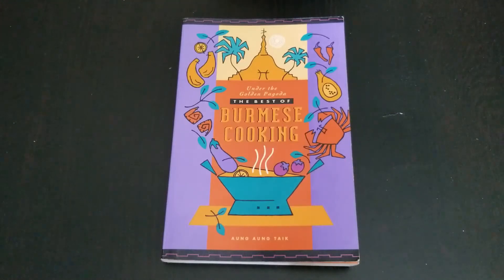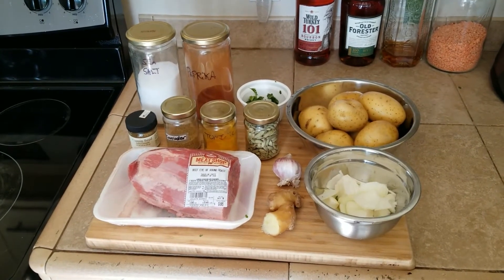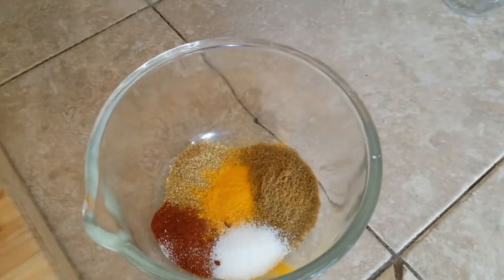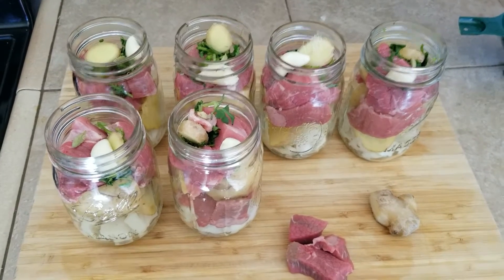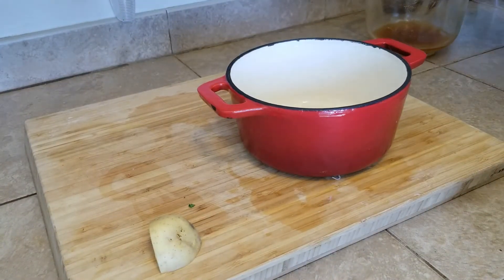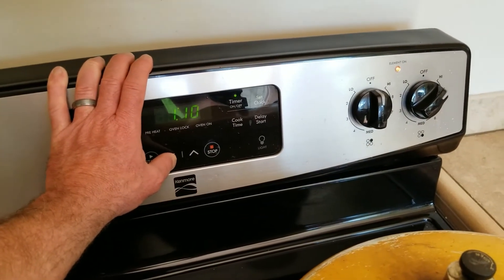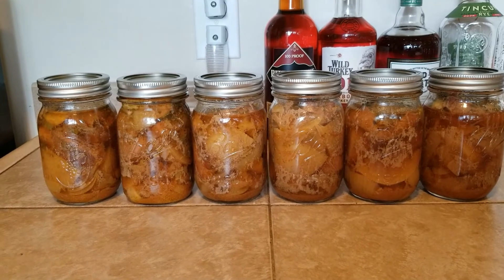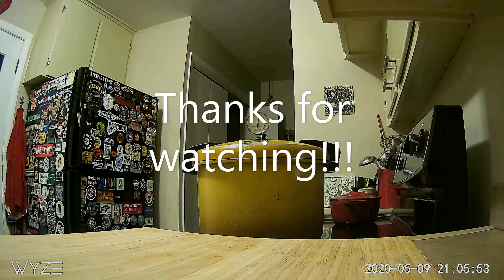Pressure canning Burmese beef and potato curry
Under the Golden Pagoda: The Best of Burmese Cooking